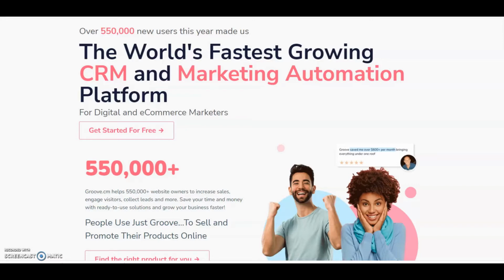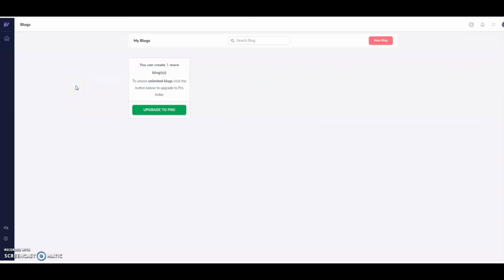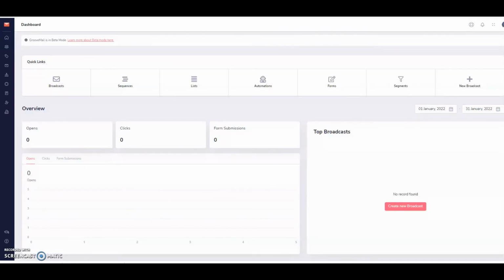How To Make Money On YouTube With GrooveFunnel Digital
In this video I show you how you can start a business today witout paying for anything on this video.